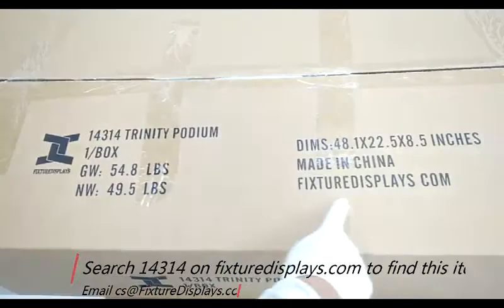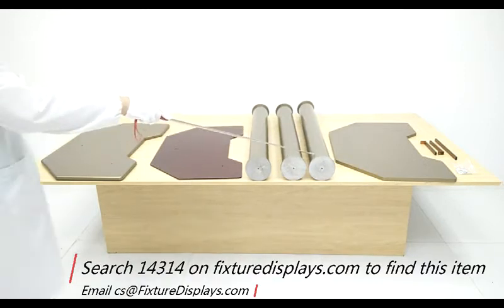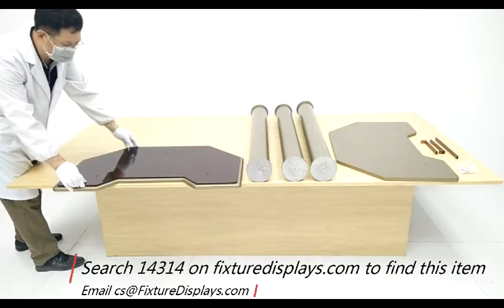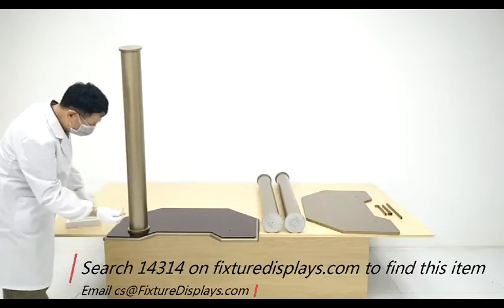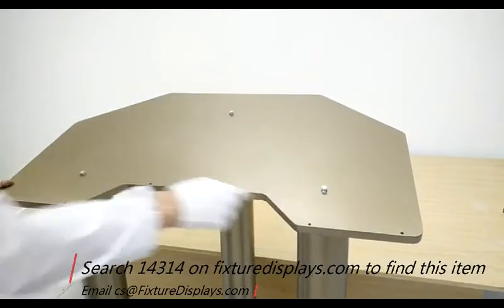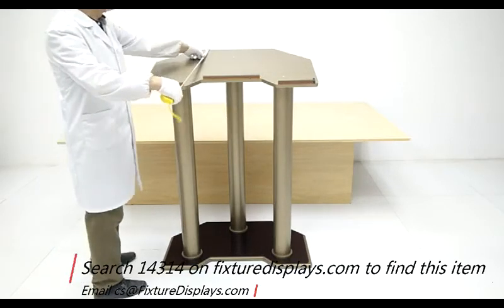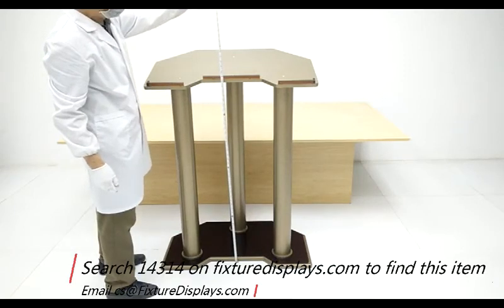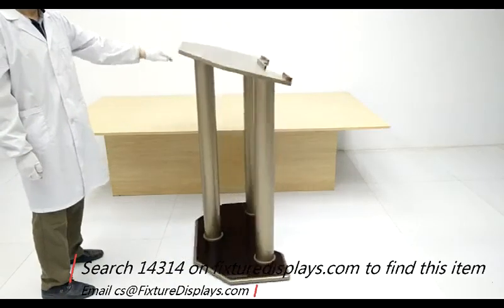14314 Trinity Delux Wood Arcylic Podium Pulpit Church Lectern FixureDisplays INSTRUCTIONS